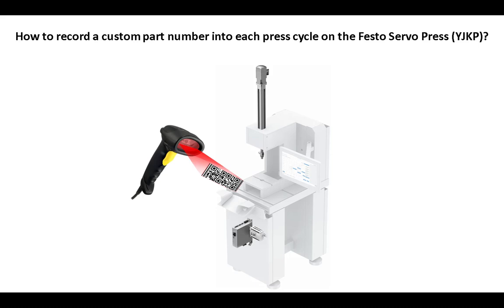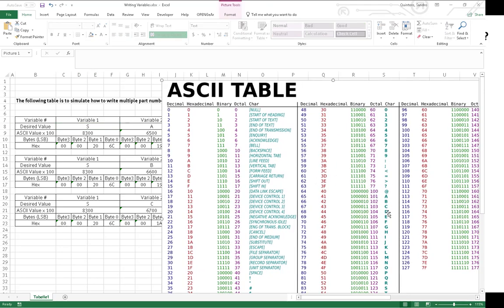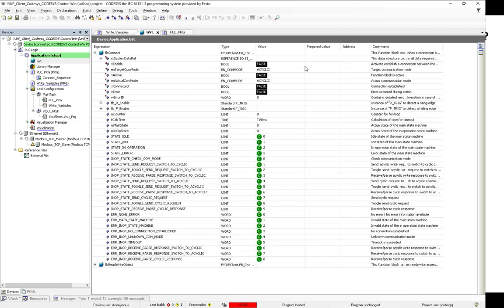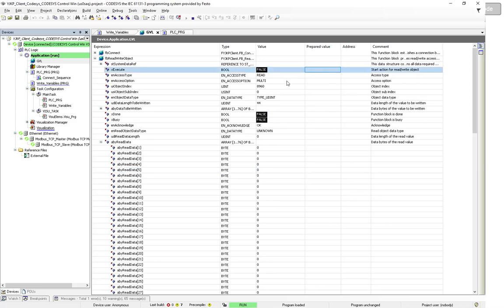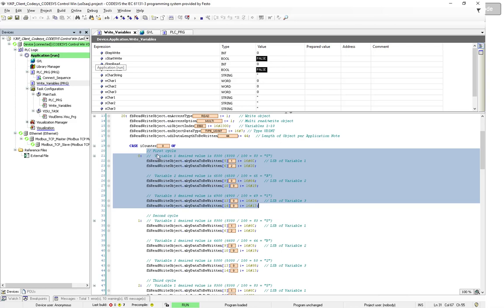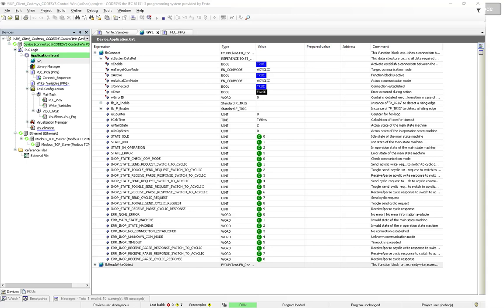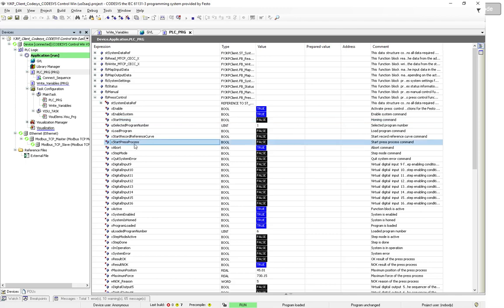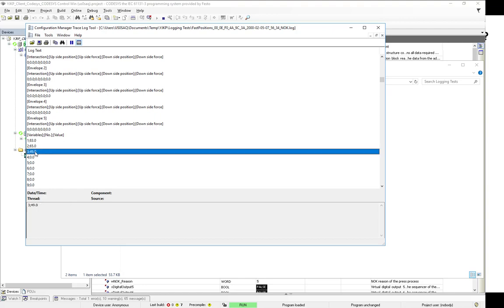Using variables to record a custom string on Festo Servo Press YJKP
The acyclic mode on the YJKP is used to read and write variables. In this case, we used that function to store a custom string that the customer needed when scanning different part numbers.